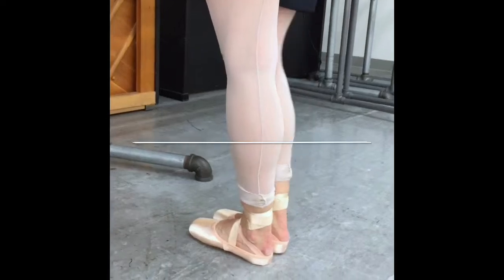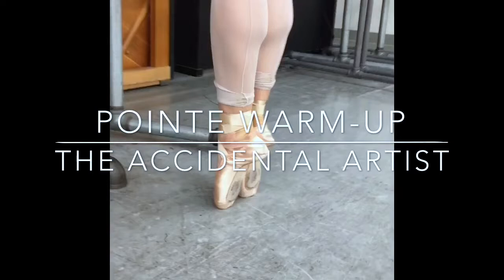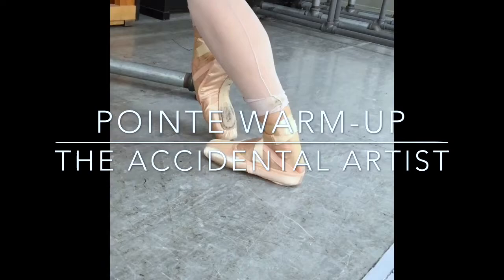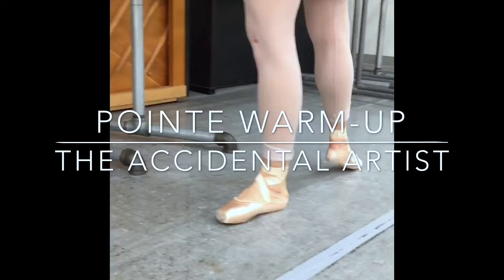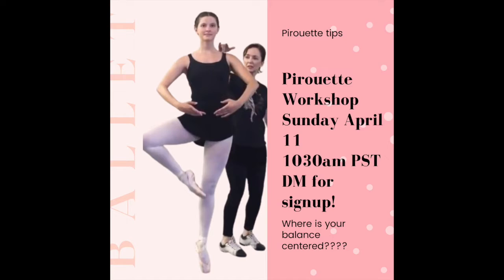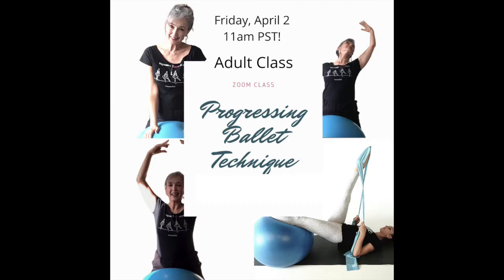Pointe warmup- basic roll through and down! Quick Technique Tips.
Learning to roll through your pointe shoe on the way and up is a basic essential! Not only is it the perfect pointe warmup but will carry you into the center with correct muscle memory. Remember to resist each part of the foot as you do this exercise to build strength and control.